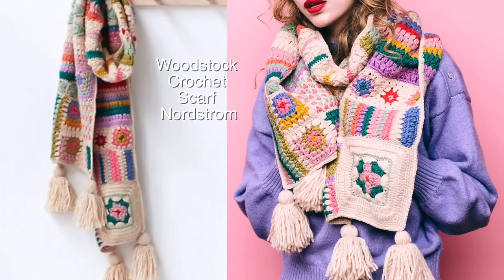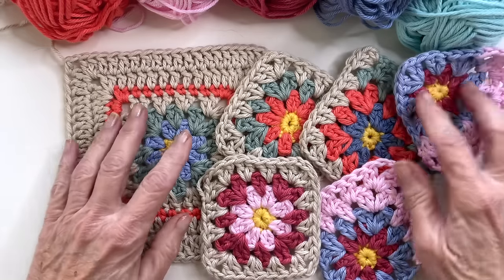Design Your Own Bohemian Crochet Scarf Pt. 1 - The Granny Squares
In this video I share how to make a bohemian style crochet scarf using a beautiful designer scarf as a guide. Please note, this is not an exact replica of the scarf, I am just using it for inspiration to help you see how to design your own as well as share some fun stitches that you can use for this scarf or for other sampler style projects.

There are a lot of components so this is the first of a series. I'll add links to the companion videos once they are published HERE:

Here is a link to yarn weights and the different way they are referenced:

Scarf measures approx. 10 x 70 inches
Hook & Yarn :
To obtain gauge, I'd recommend using a Worsted (weight 4)  yarn with a 4 mm hook
I'm using a 100% cotton yarn by Hobby Lobby
called "I love this cotton yarn".
Colors:
Parchment (for the Neutral)
Aqua
Buttercup
Pink
Stonewash Blue
Serena Spa
Coral
Rosey II

I also have Deep Teal and Sage that I'll probably include later but not sure yet.

If you don't have a hobby lobby near you, I'd also recommend:
Comfy Worsted by KnitPicks with a 4mm hook.

This yarn is slightly thinner so your squares might come out about 1/4" smaller but it's supposed to be in the same weight category (4)

I'd recommend you use your favorite yarn. If you want it to look like the reference photo, I'd recommend using a merino wool or blend.

In this video we'll be making the granny squares for the scarf.
There are approx 16 (not including the specialty squares that we'll cover in Pt. 2)

8 Basic Grannies
5 Mitered Grannies
2 Mini Grannies
1 Big Granny

Time Stamps:
00:00 Intro
00:35 Measurements, Hook & Yarn
02:10 Basic Square (foundation for all the squares)
09:24 Mitered Granny Square
12:30 Adding Additional Sides Explained
16:16 Mini Square
16:27 Big Granny Square
21:24 Final Words